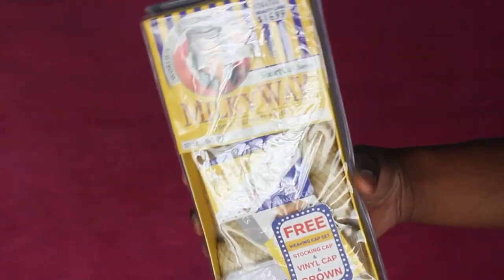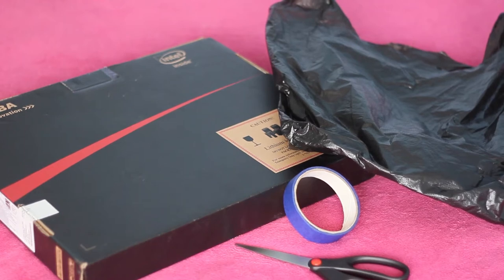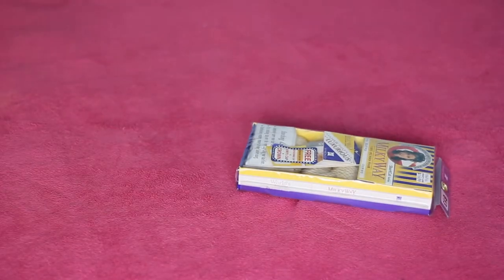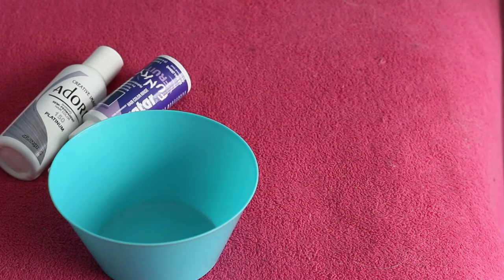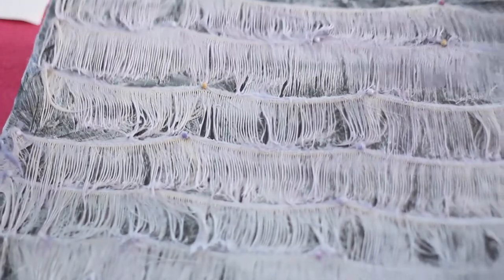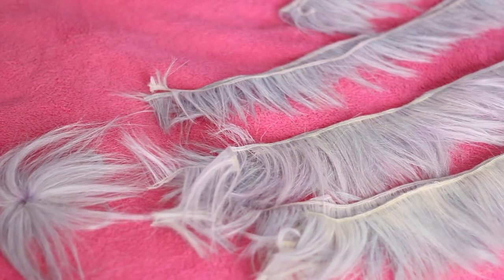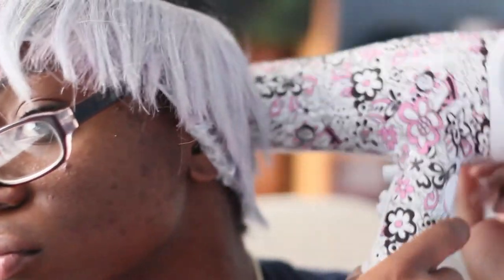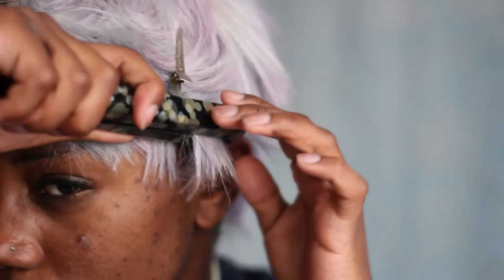DIY | Platinum Silver Purple Wig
Hey Y'all!

Haven't done a DIY in awhile! Hope you like it! Purchased all materials at my local beauty supply store.

Materials list:

-Milky Way 27pcs in color #613

-Adore #150 Platinum Hair Dye

-Avatar Grape Hair Dye

-Spandex Cap

-Shower Cap

-Conditioner (Any)

-Dye Applicator

-Gloves

-Bowl

-Sheering Comb